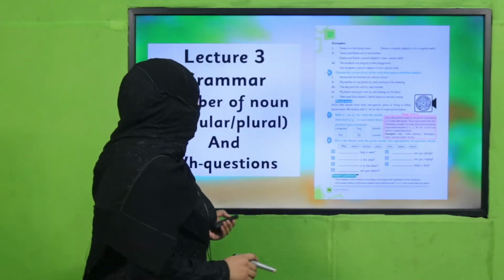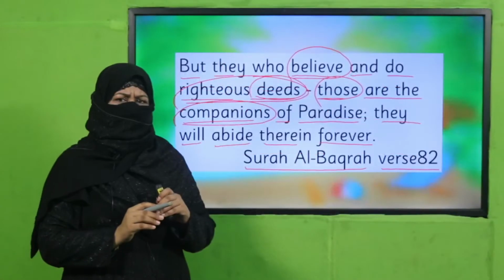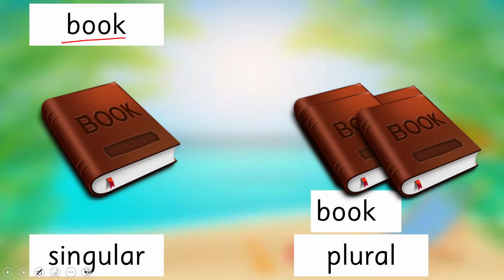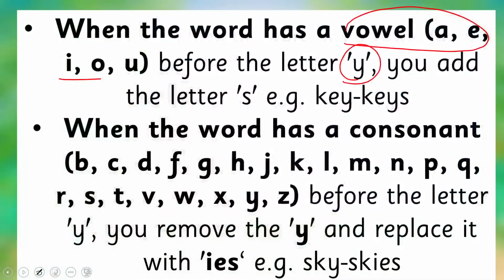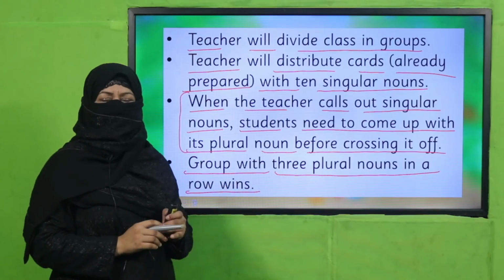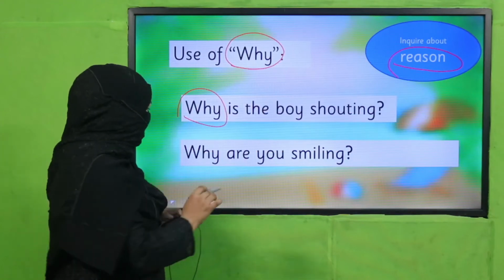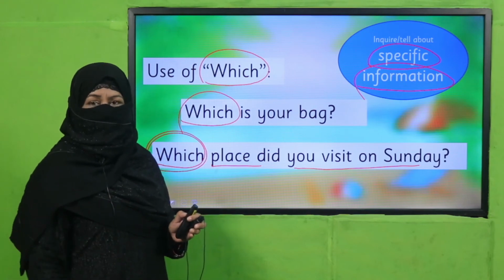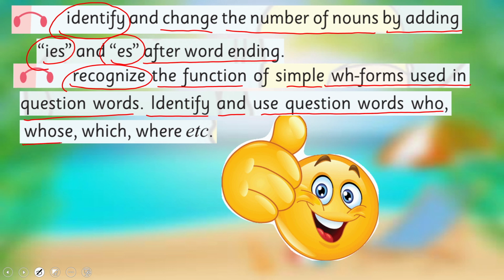English Grade 3 Unit 9 Lecture 3 || SNC 2020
In this lesson children will learn the concept of “number of nouns (singular/plural)” in a very easy way.
This lesson covers:
number of nouns (singular/plural)
Grammar: number of nouns (singular/plural)
How to teach “number of nouns (singular/plural)” to grade 3
An easy way to teach “number of nouns (singular/plural)” to grade 3
How to teach “number of nouns (singular/plural)” to kids

1. PowerPoint Presentation

2. Lesson Plan

3. Worksheet/Activity